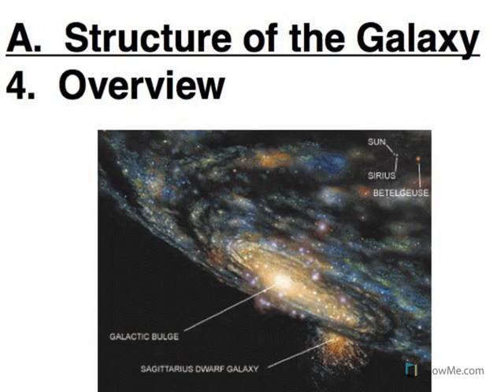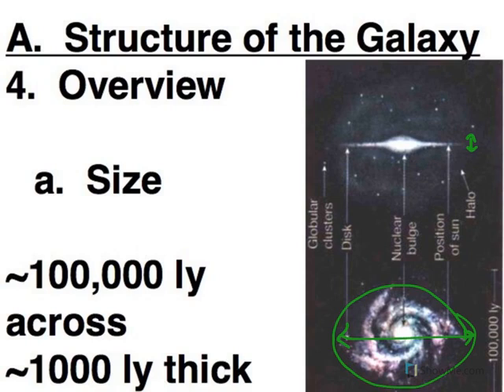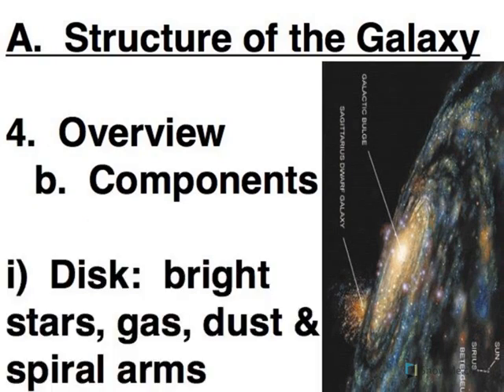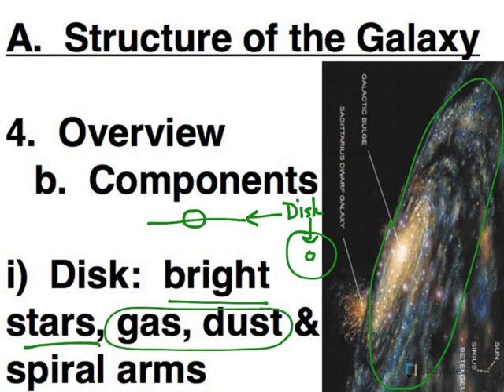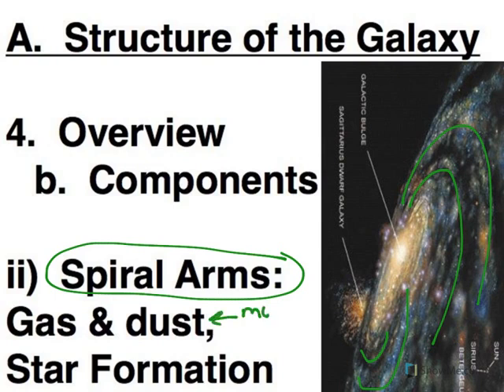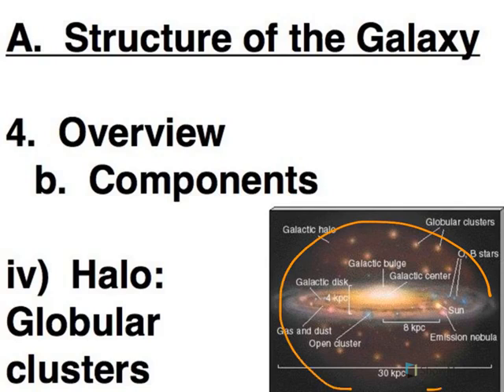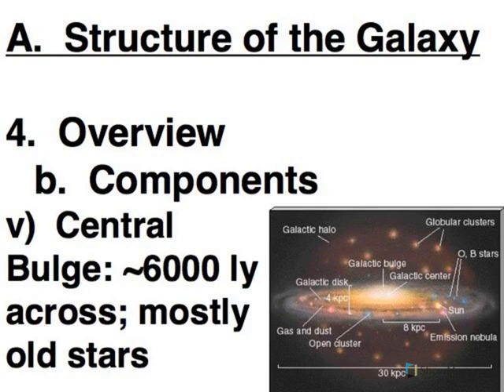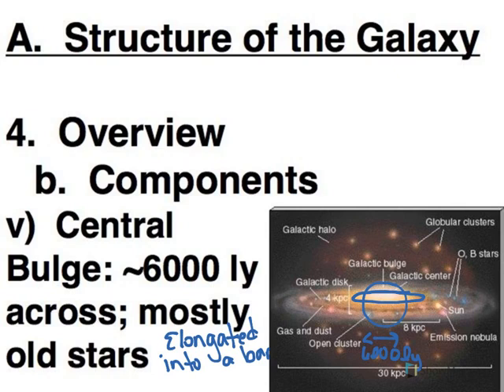Parts of the Milky Way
The structure of our galaxy